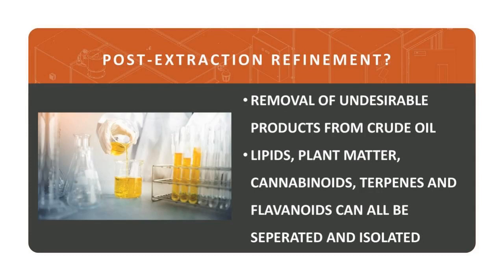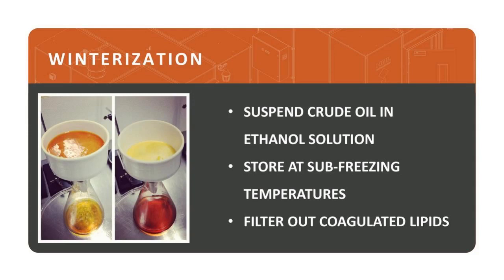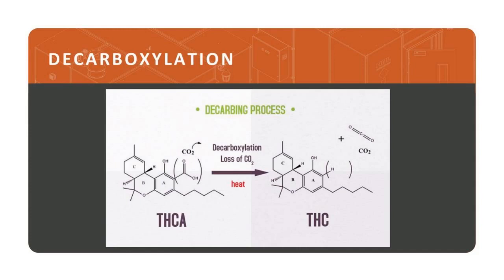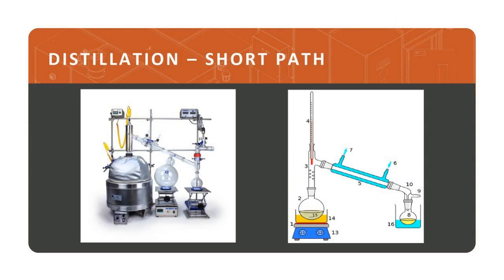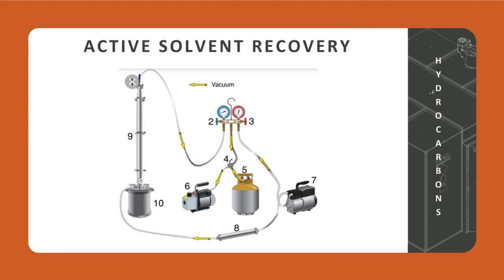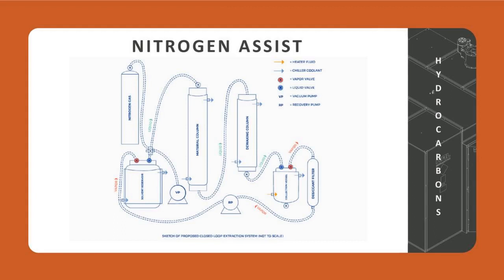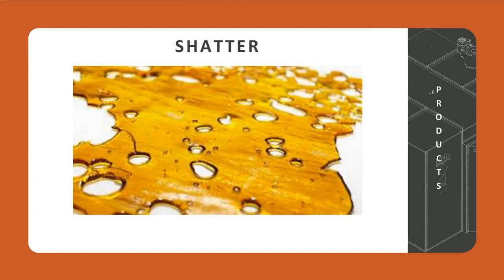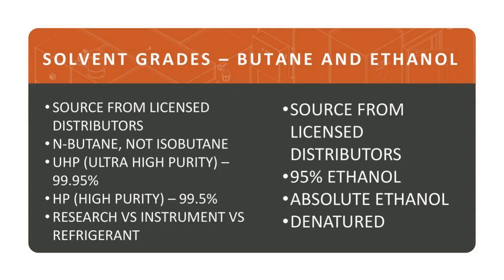The Webinar Series : Post-Extraction and Process Improvements